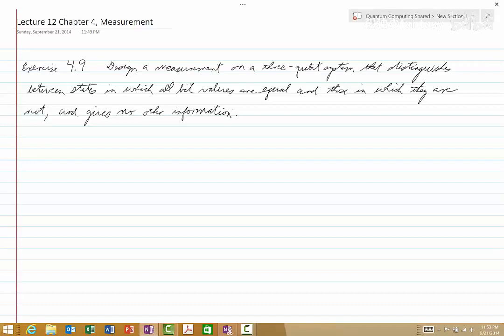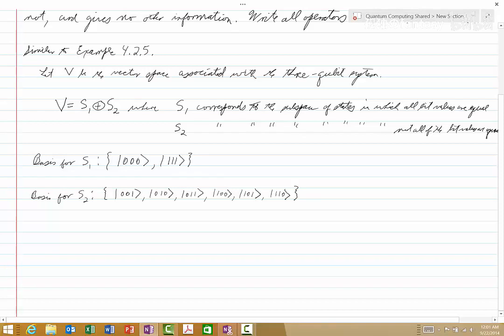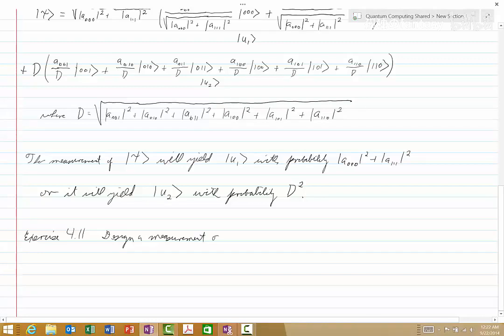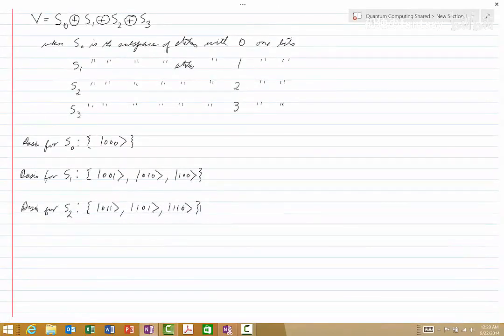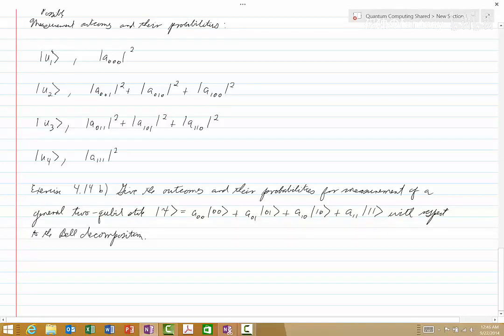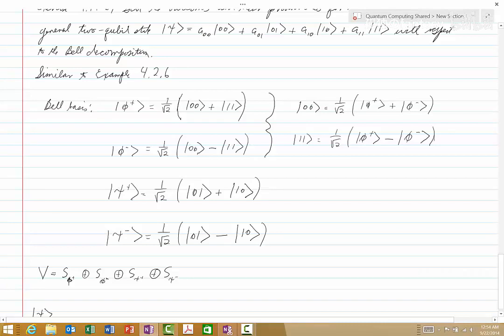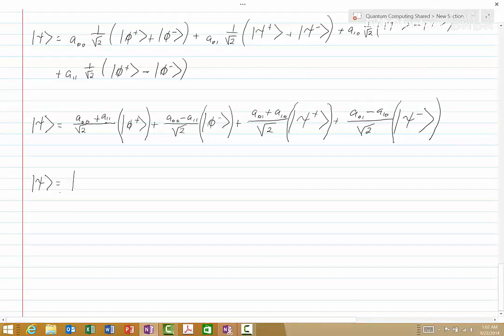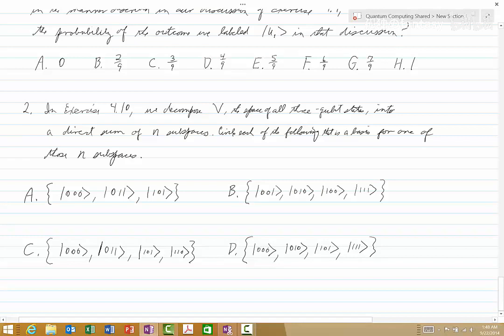【量子计算】Quantum Computing P12 Measurement of multiple qubit systems2